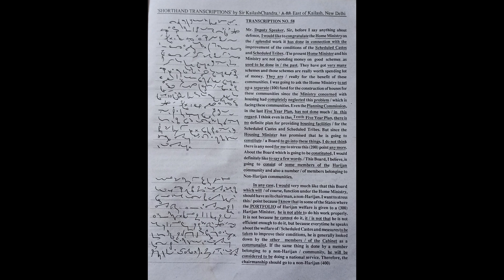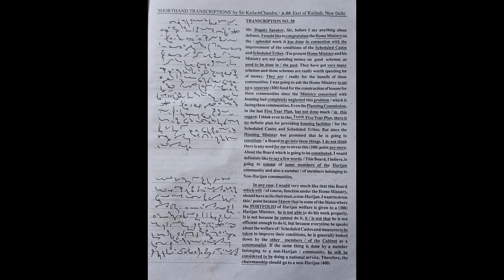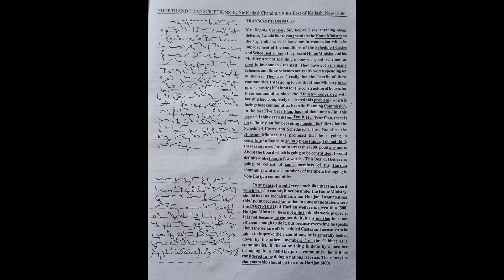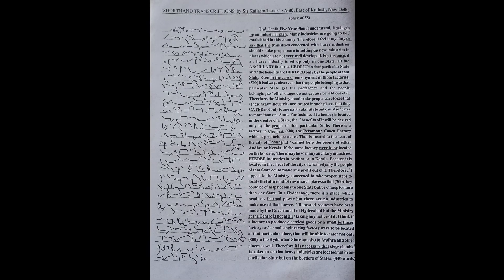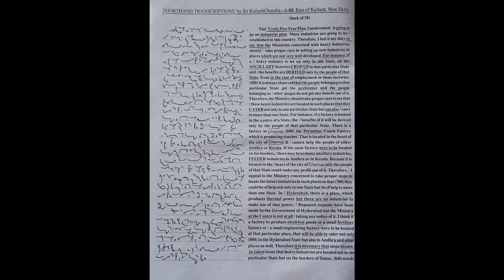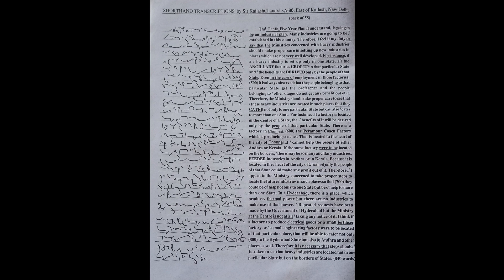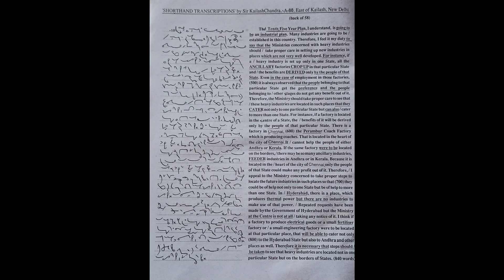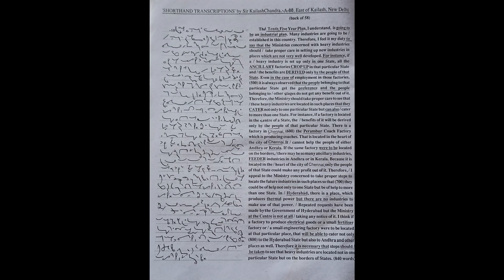Transcription No. - 58, Speed - 115WPM, Kailash Chandra Volume - 3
Magazine of Kailash Chandra Sir, Volume 3 , Speed - 115 WPM, I hope this will be helpful for you.